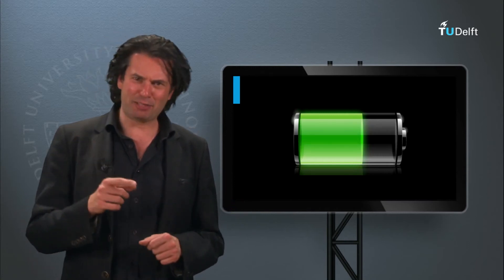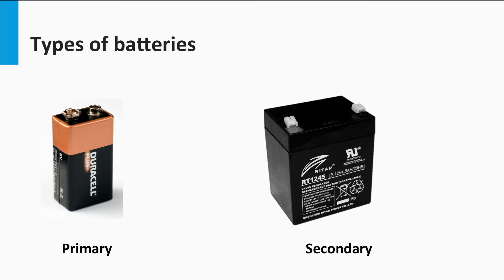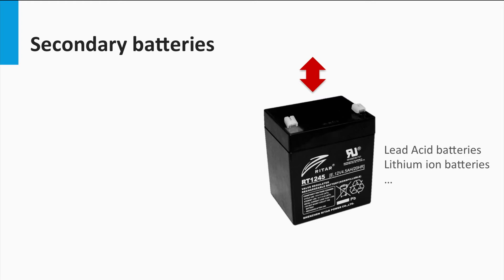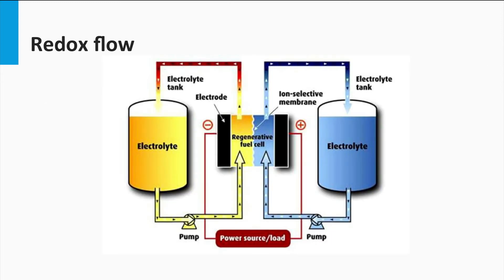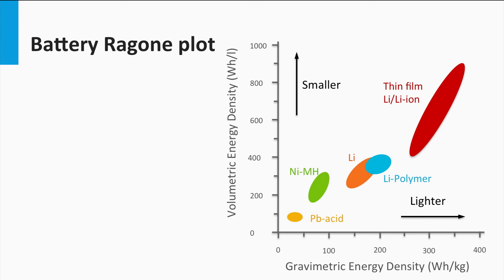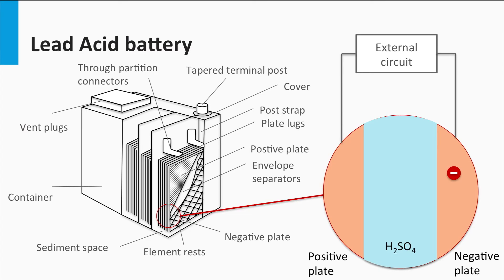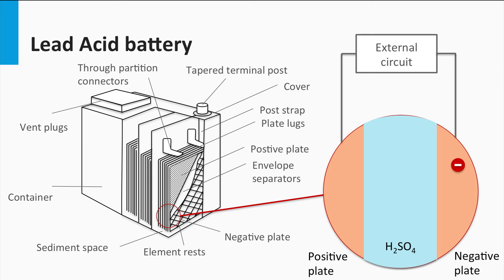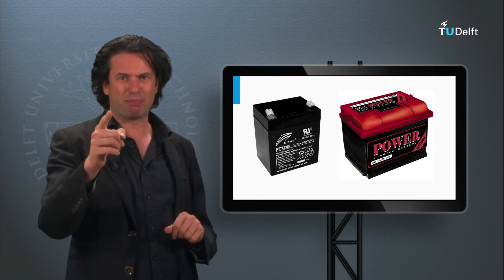7.5 part I - Batteries - Introduction